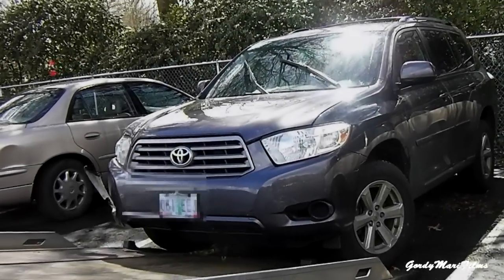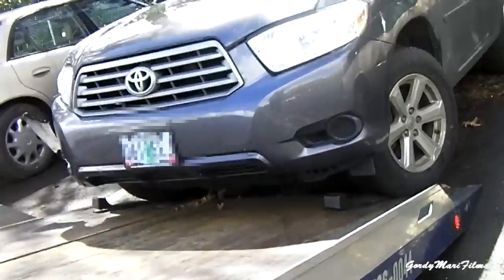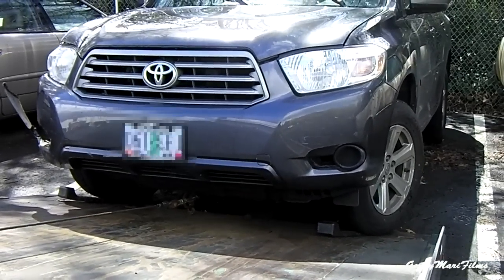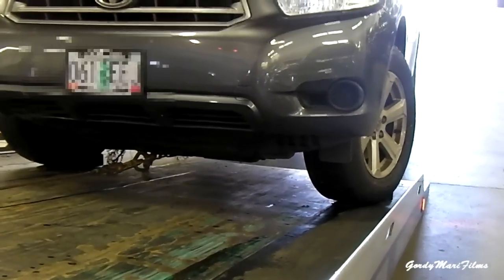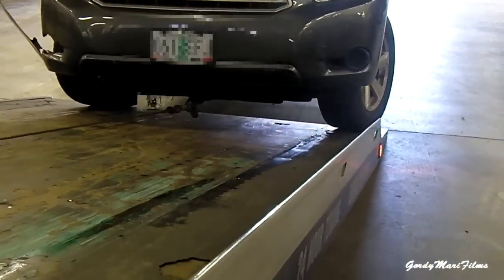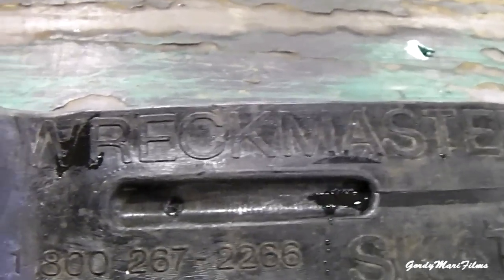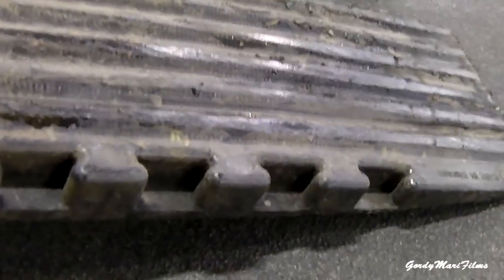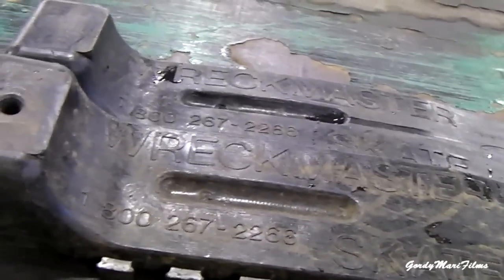Towing And Recovery Wreckmaster Skating 101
Wreckmaster skates dramatically reduce friction during the loading and unloading of vehicles with damaged or stuck wheels. The skates wedge between the wheels and the ground, minimizing friction. This translates to less stress on your winch, wire rope and other components. With skates in place, the disabled vehicle will slide easily into the loaded or unloaded position. The 16" long x 4" wide skates have an interlocking tooth system, and individual skates may be joined together to form larger skates for wide tires. Each skate also has a notch to accommodate vehicles without wheels. Wreckmaster skates are constructed of a super tough polymer for greater durability and are UV resistant.